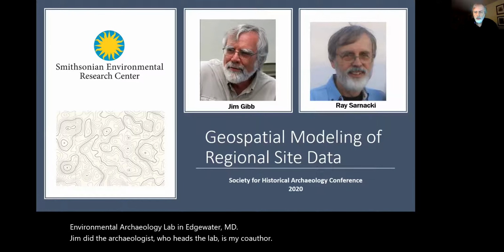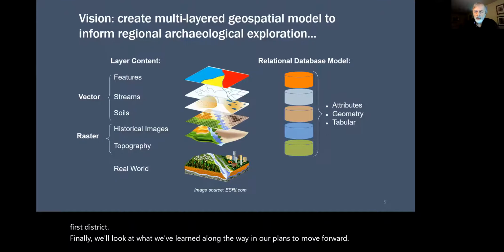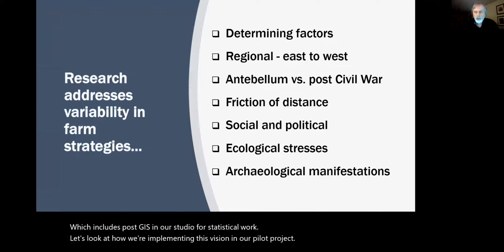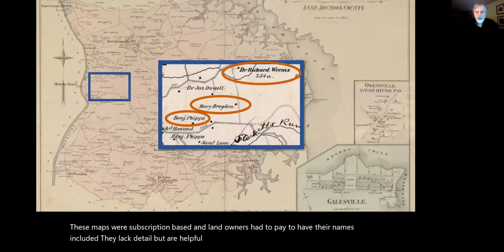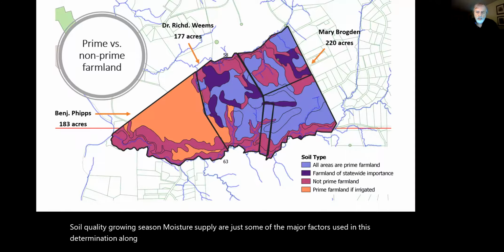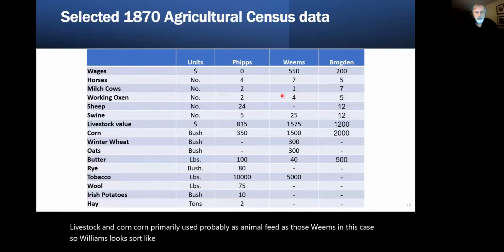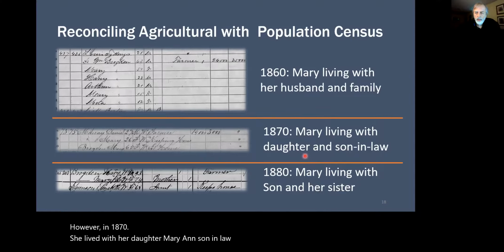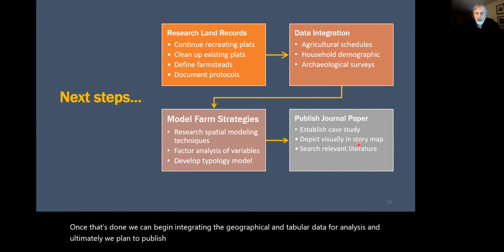Geospatial Modeling of Regional Site Data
This was my presentation to the Society for Historical Archaeology Conference held virtually in January 0f 2021.  Archaeologists collect and store a great deal of information from sites, but the underlying, non-agricultural data are not readily available to other researchers. Layers of information are contained in a loose web of paper forms, digital data spreadsheets or PDF files, if they can be accessed at all. In this presentation, we discuss a framework for making archaeological data available using a combination of spatial and tabular data that creates a powerful analytical tool to expand our understanding of the past. We demonstrate how the Smithsonian Environmental Archaeology Laboratory team pilots this concept as part of our Agricultural Land Study for late 19th-century Anne Arundel County, Maryland.